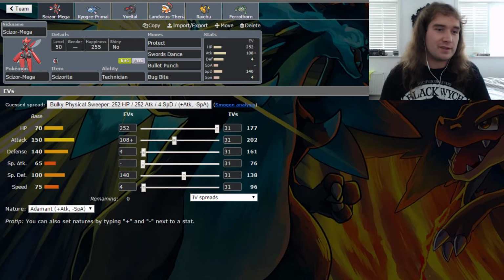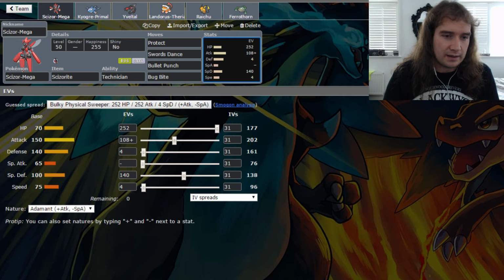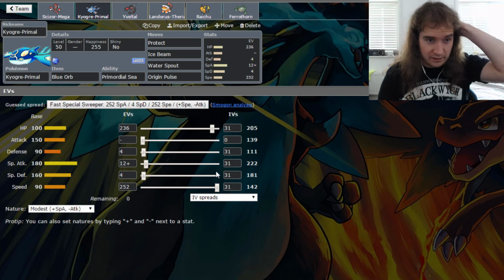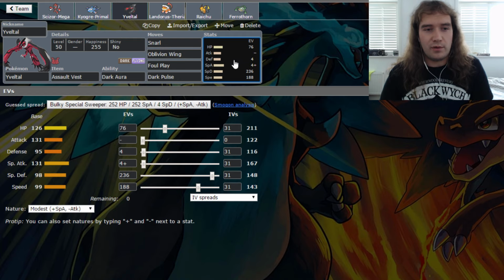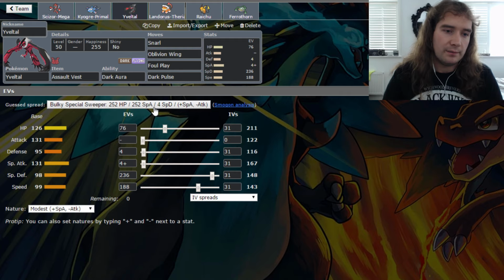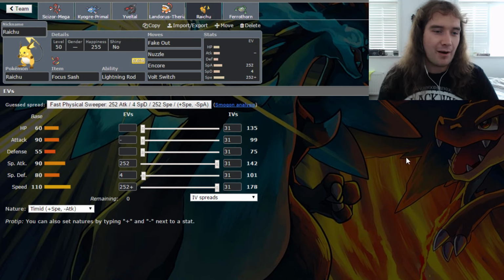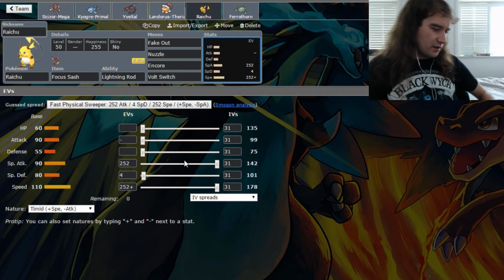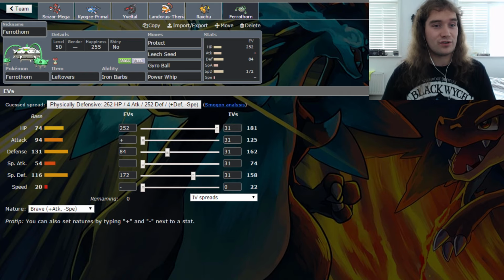VGC 2019 Team Overview - Kyogre/Yveltal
Welcome another Team Overview! We'll be looking at the team that we'll be using on the channel over the next few weeks!

Pokemon is owned by Nintendo/The Pokemon Company/GameFreak.